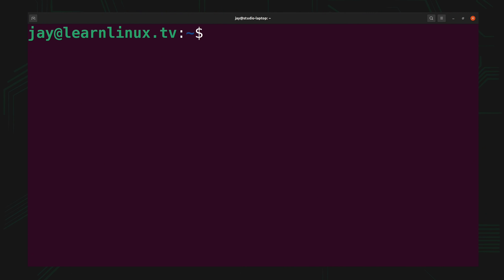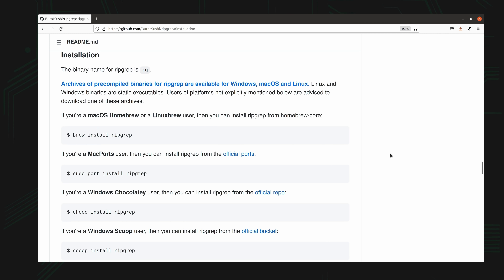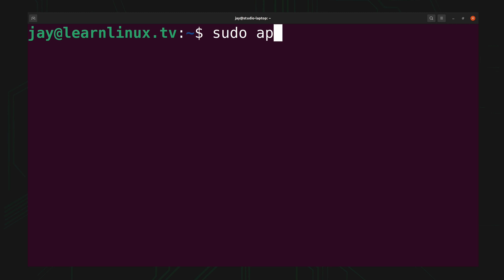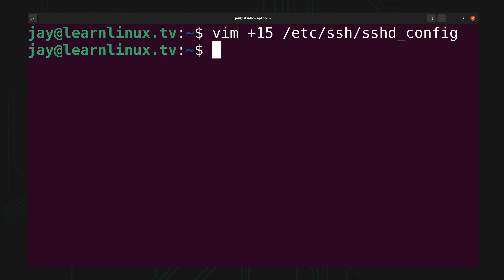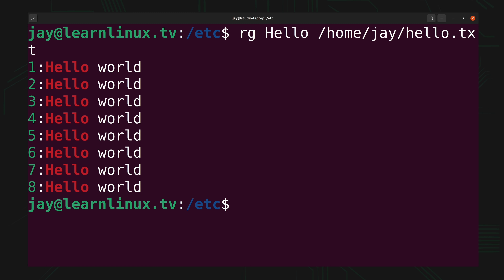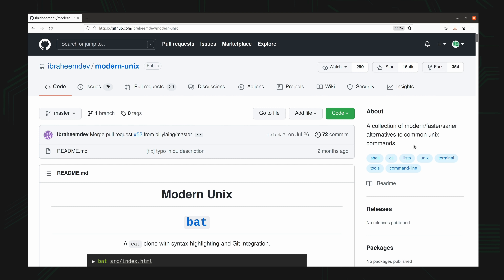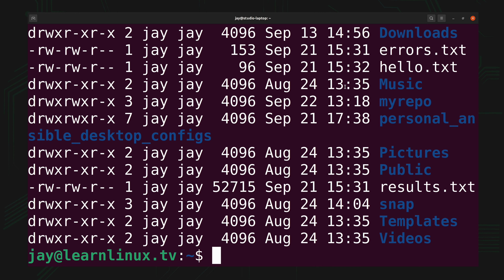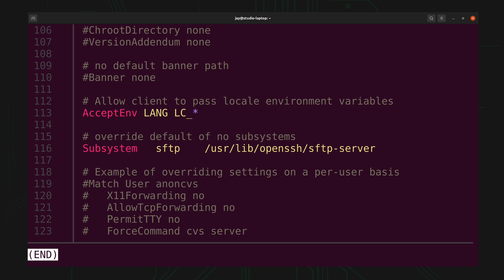Awesome Linux Tools: ripgrep (rg)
You've probably heard of the "grep" command, but did you know about ripgrep? ripgrep is a "line-oriented search tool" that you can use to quickly find text within files, with additional features. Also, a few tools from the "Modern UNIX" suite are discussed in this video as well.

*🐧 Linux Support and Consulting*
Receive assistance with your Linux-related project or get help with troubleshooting.

#*⏰ TIME CODES*:
00:00 - Intro
00:49 - Project Info
02:43 - Example of using ripgrep to search for text within files
04:23 - Recursively searching your current working directory
05:18 - Searching specific paths
07:35 - Example of Ripgrep ignoring files listed in .gitignore
09:08 - Replacing strings with Ripgrep
11:25 - Checking out Exa (another tool within the Modern UNIX Suite)
13:15 - Checking out Bat (another tool within the Modern UNIX Suite)

Modern UNIX Tools on Github ➜ FULL LINUX COURSES FROM LEARN LINUX TV*